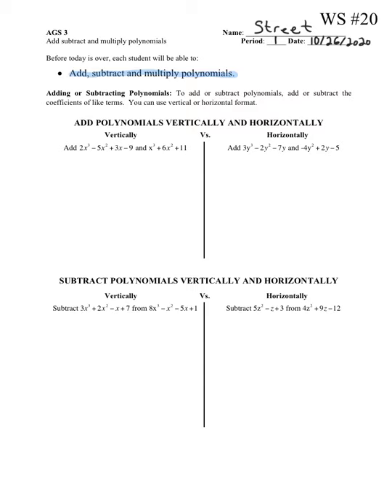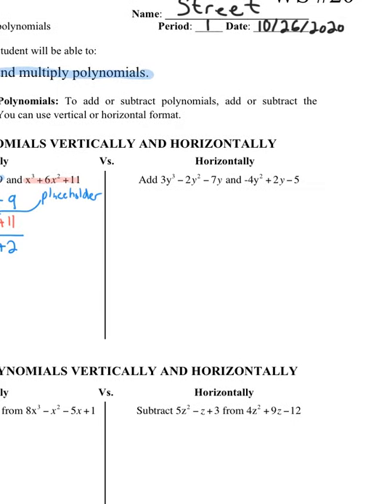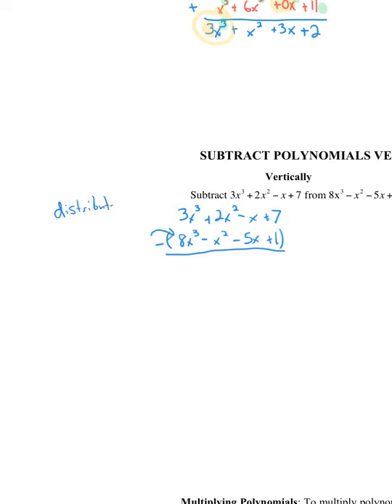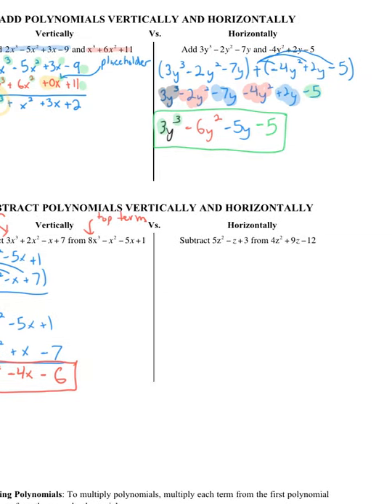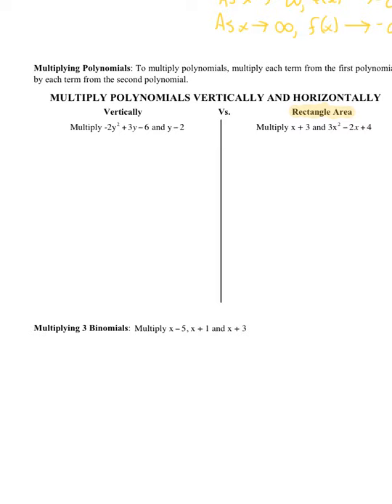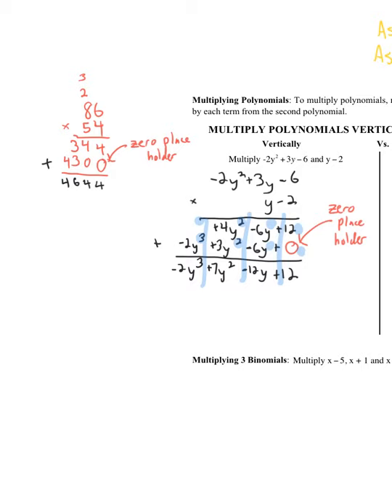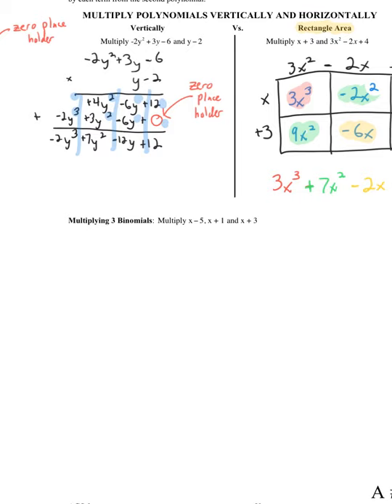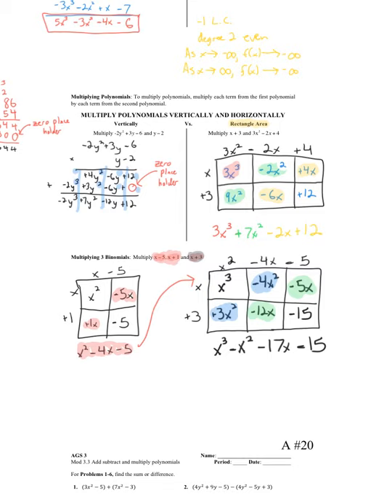AGS3 S.1 Day 20 Teacher Notes